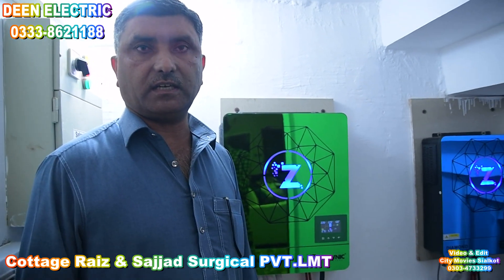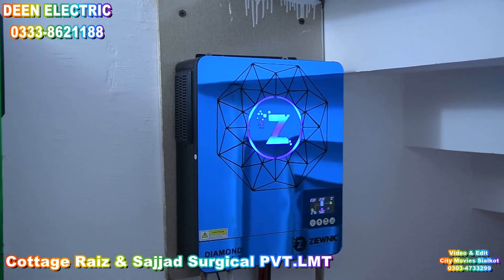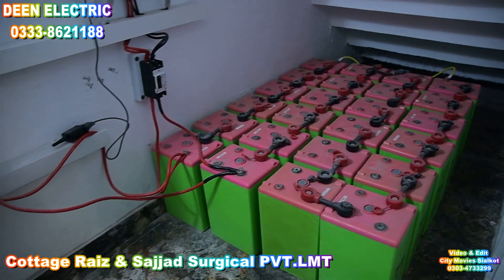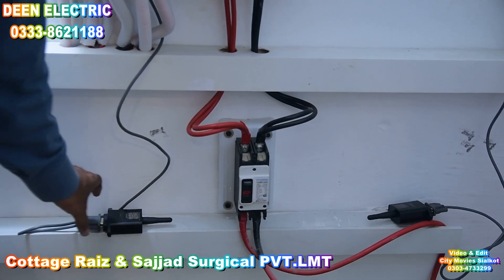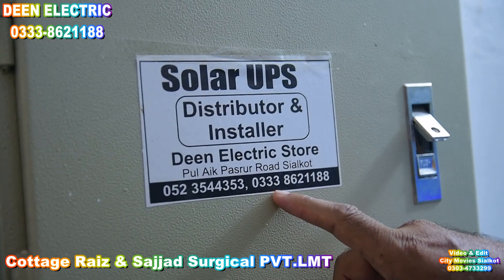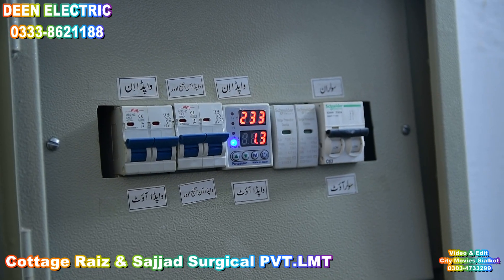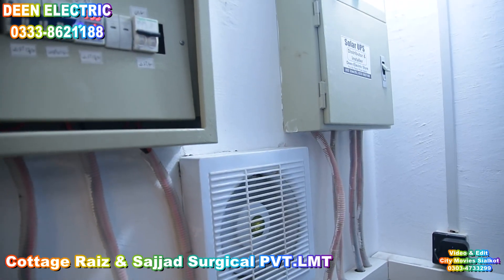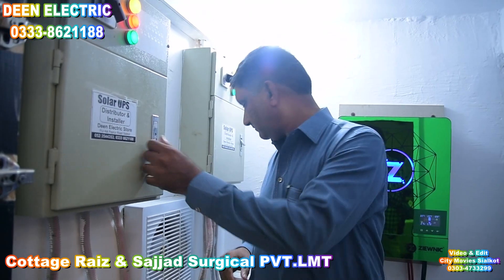10 2 Kw Ziewnic & 6 5 KW Ziewnic Solar Hybrid Inverters City Housing Sialkot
Welcome to Deen Solar System Vlog,
where we explore the wonders of outer space through technology.
Join us for in-depth discussions on planets, moons, and beyond,
as well as updates on the latest space missions and discoveries.